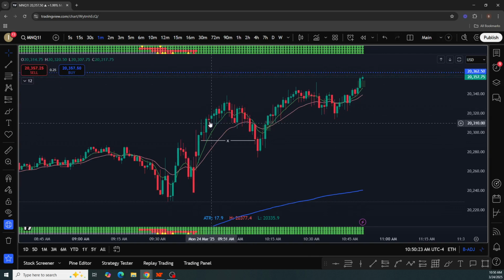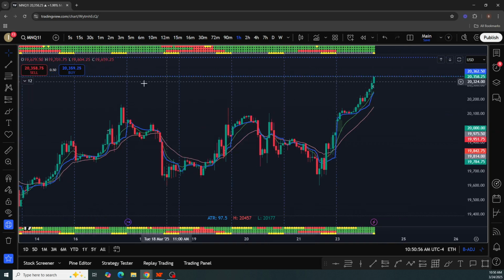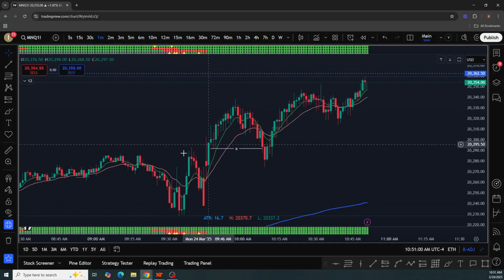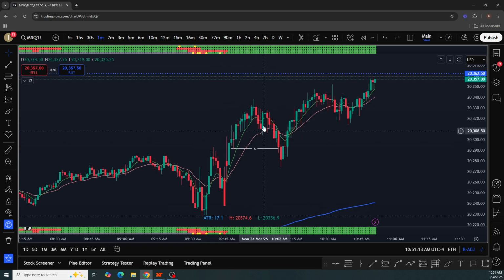How the DOTS Bias Indicator can Help if You're a Struggling/Unprofitable ICT Trader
I 100% respect ICT and his students who are profitable and those who undertake his videos/mentorships/learnings.  This video is more a commentary on my own possible misinterpretation of his teachings and my own struggles with one specific concept (market structure shifts).  Again - I respect ICT and everything he has done.  His old Twitter spaces are must listens.

This video more applies to the indicator i use (the DOTS) and how it helps keep me on the "right" side of the market more often than not.  I show in this video a setup and stop out I would have taken trying to trade a market structure shift (obviously incorrectly on my part), but how trading a simple momentum strategy with the DOTS, I find easier to execute and is more profitable (FOR ME).